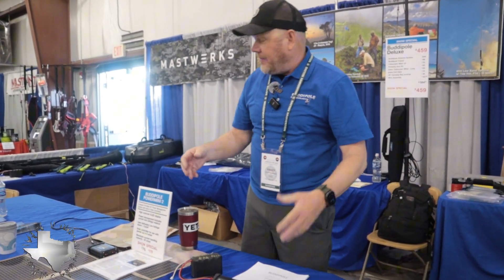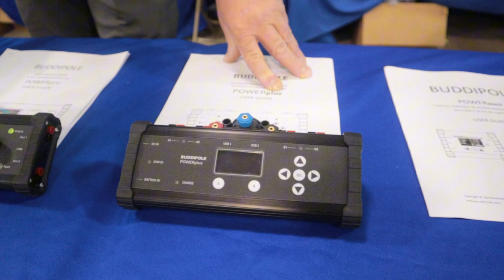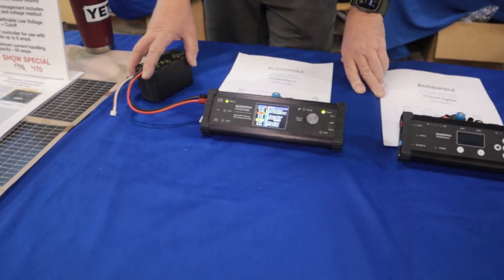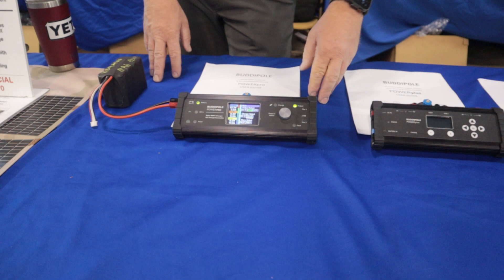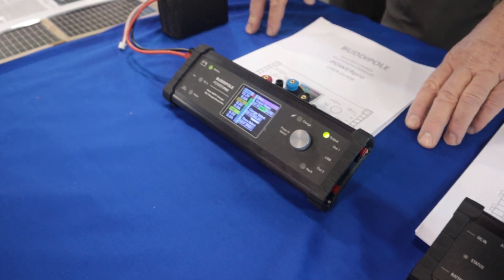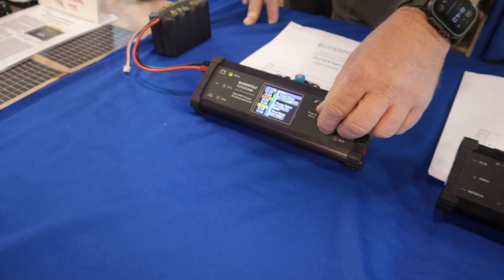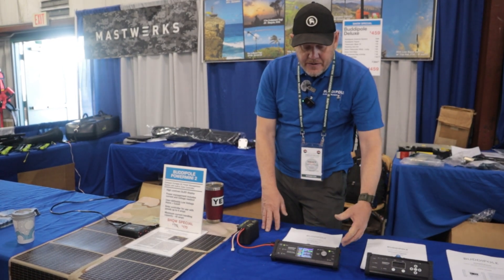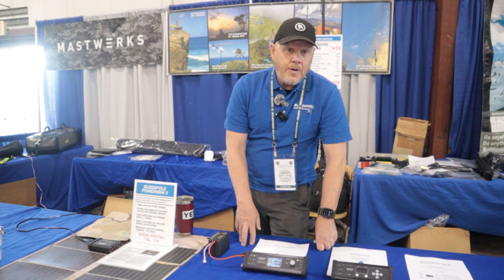Get Ready to MAXIMIZE Your Solar Power with the BuddiPole PowerPro MPPT Controller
Check out the new Buddipole PowerPro MPPT Solar Charge Controller in this YouTube video! Designed for ham radio and off-grid enthusiasts, this innovative DC power management system features a 150W MPPT solar charger, automatic DC/battery switching, and a vibrant LCD display for real-time monitoring. Perfect for portable solar setups, it supports Lead Acid and Lithium-ion batteries with user-friendly controls. Learn how the PowerPro maximizes solar efficiency for your adventures!